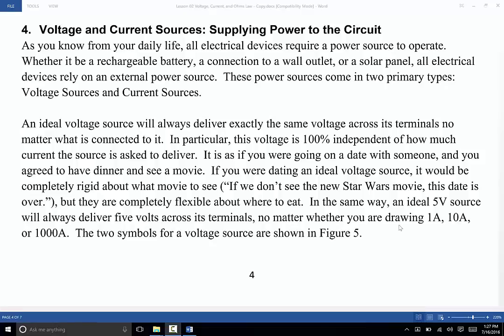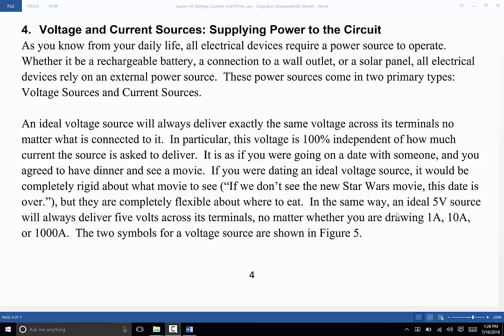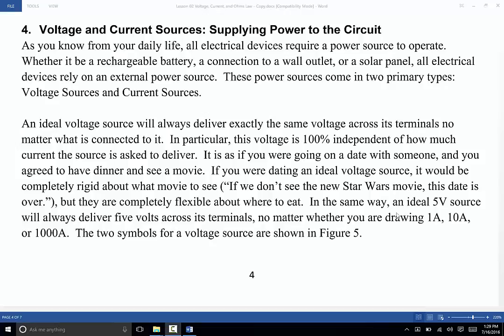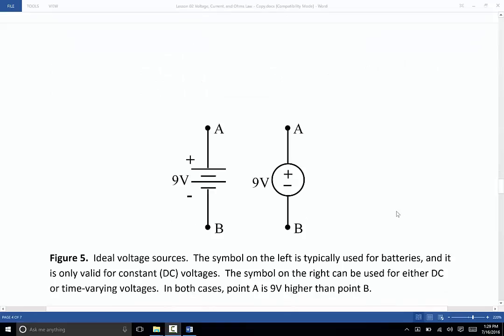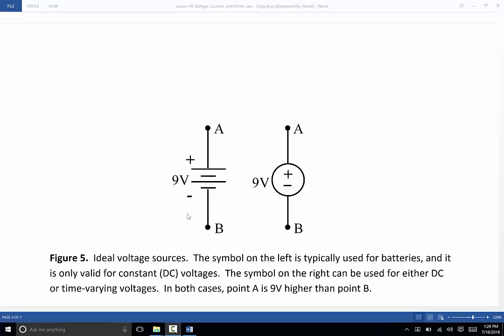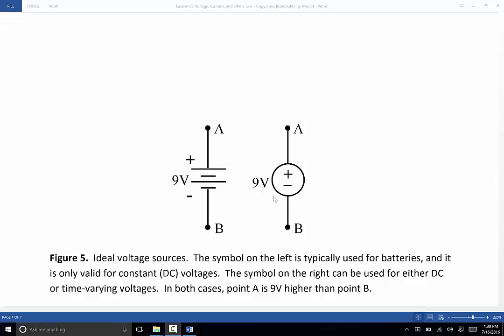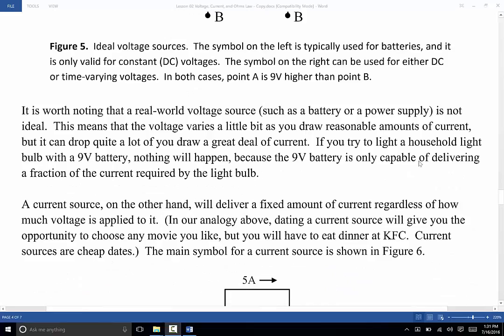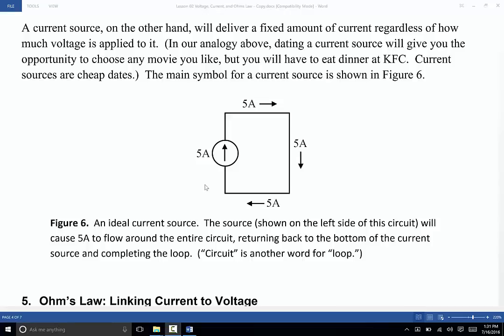ECE 100 02 Power Sources Lesson